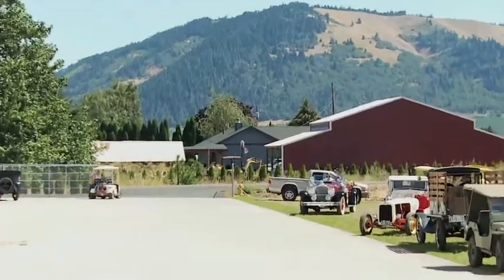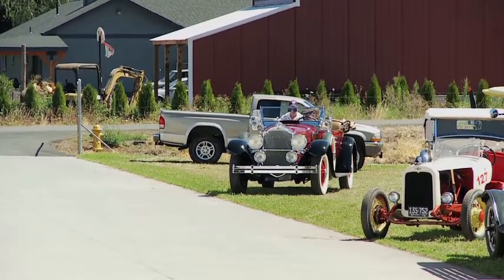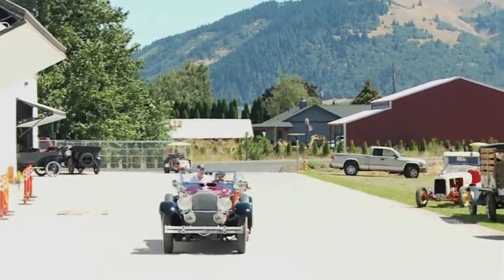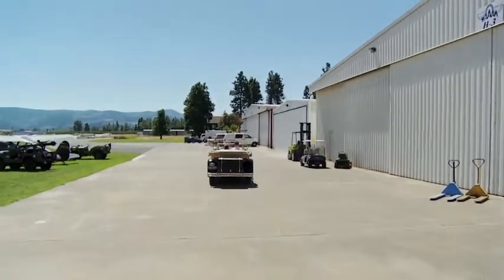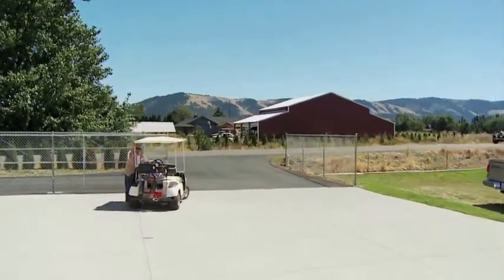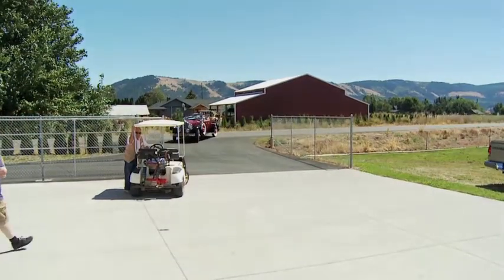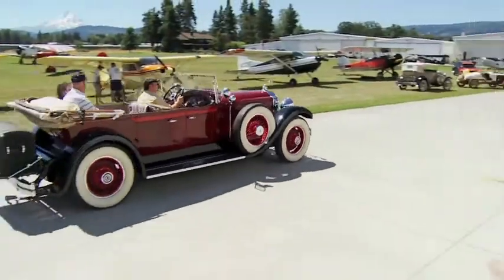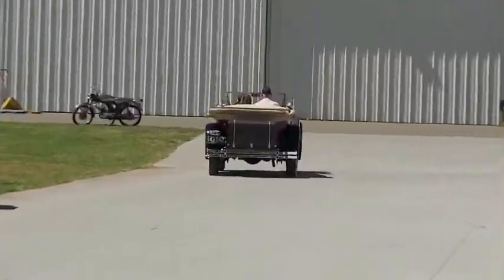1929 Packard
1929 Packard Super 8 Phaeton